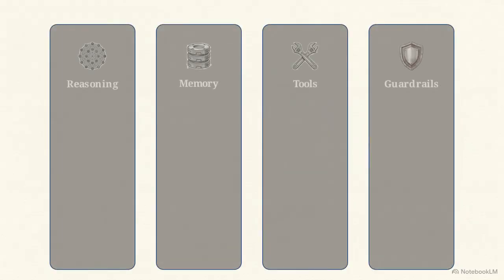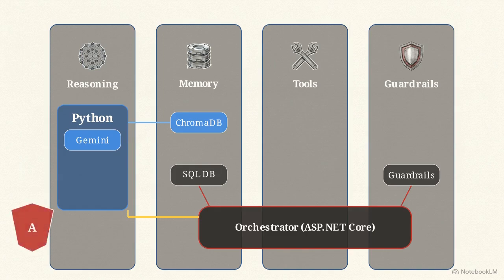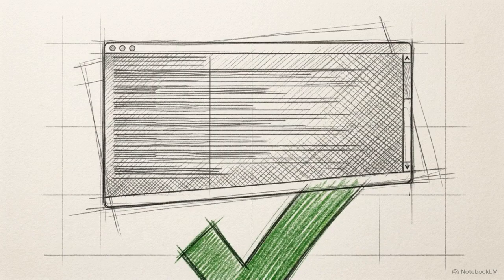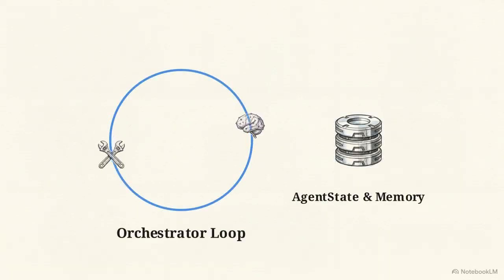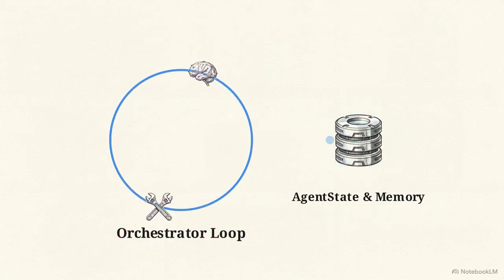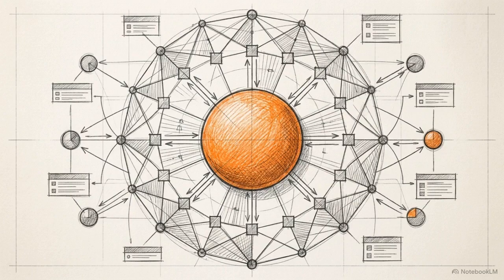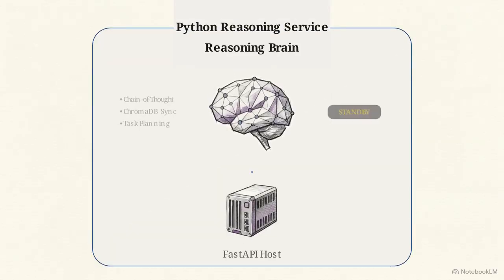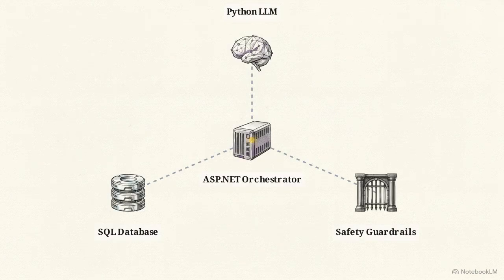A quick Gemini generated full stack agentic tool set